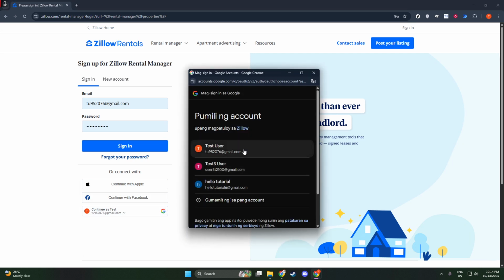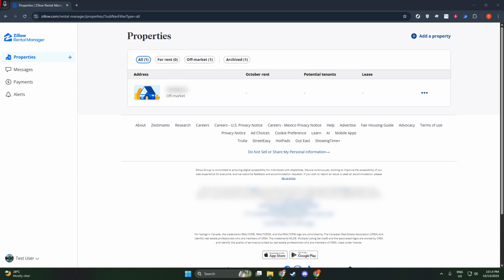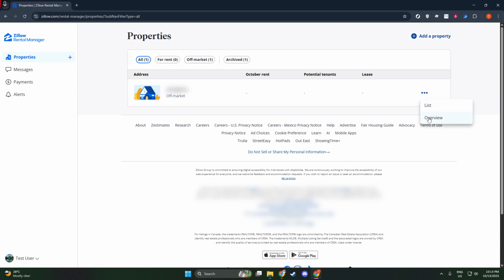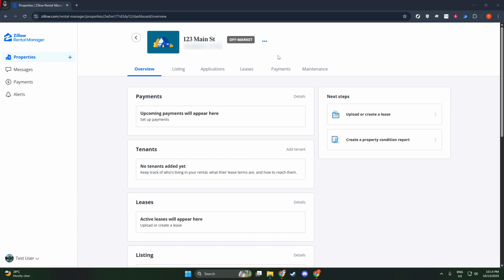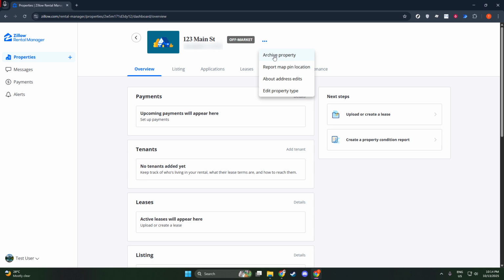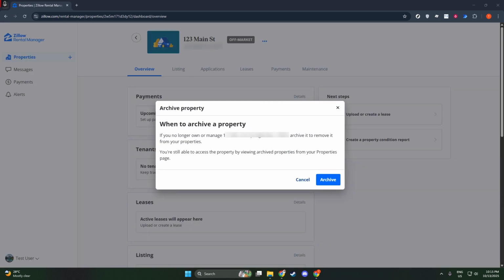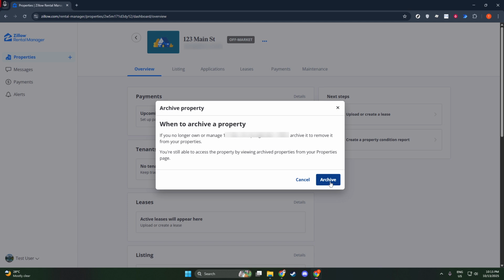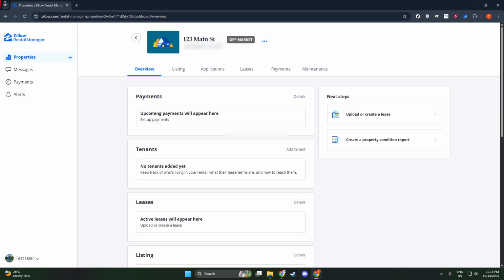How to Remove Listing from Zillow | Step-by-Step Tutorial 2025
In this video, we’ll show you how to remove a listing from Zillow in just a few easy steps. You’ll learn how to take down active, pending, or sold property listings, whether you’re a homeowner, agent, or landlord. We’ll guide you through managing your Zillow profile, accessing your property dashboard, and ensuring your listing is no longer visible to the public. We’ll also cover how to edit or hide listings temporarily and what to do if the “Remove Listing” option isn’t available.